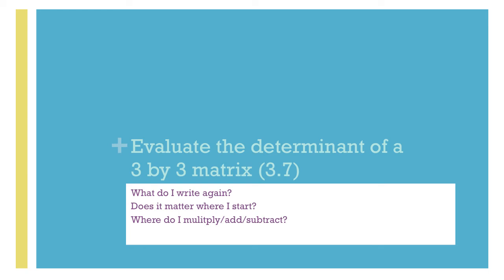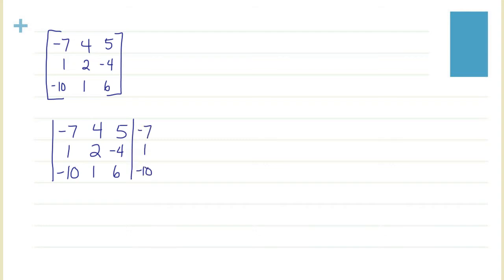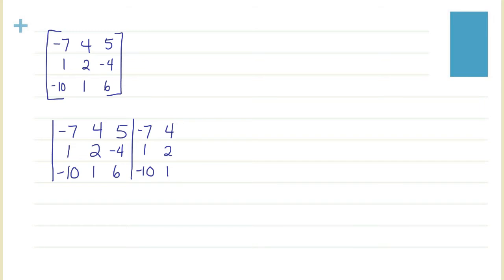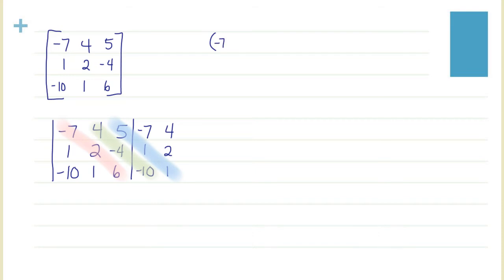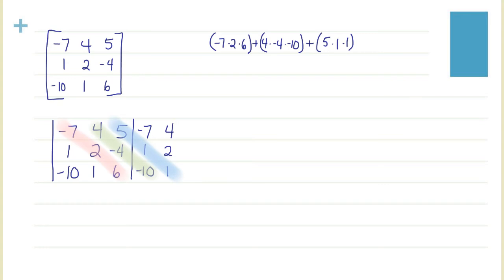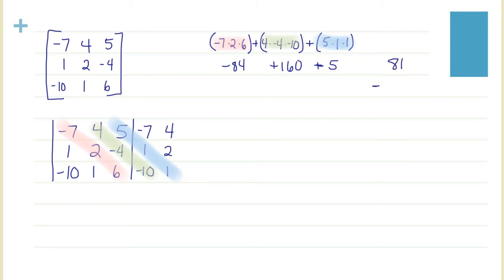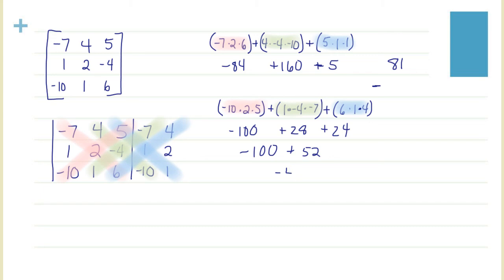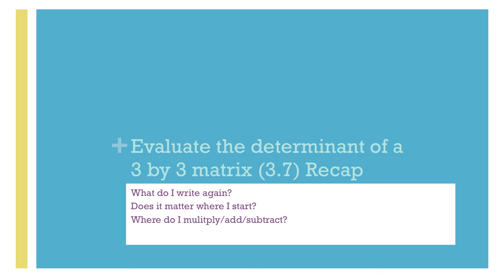3-13 evaluate determinant of 3x3.mp4